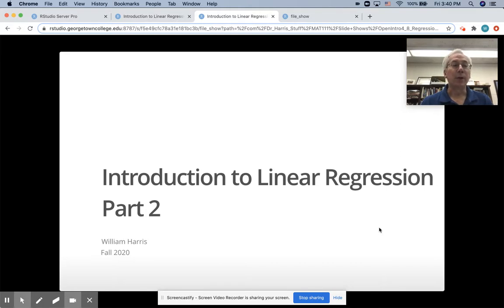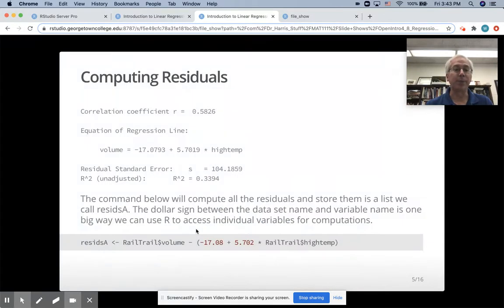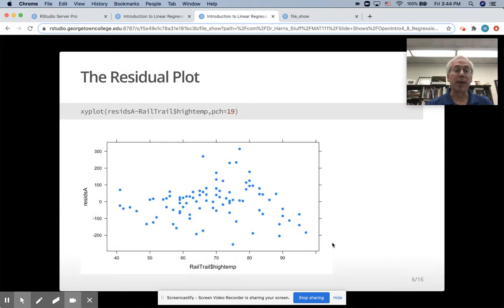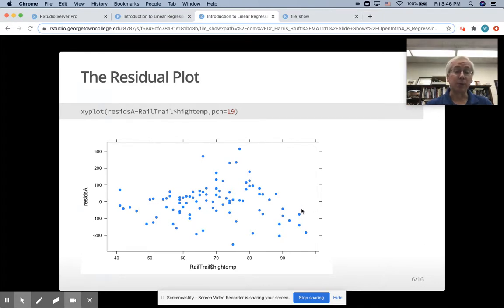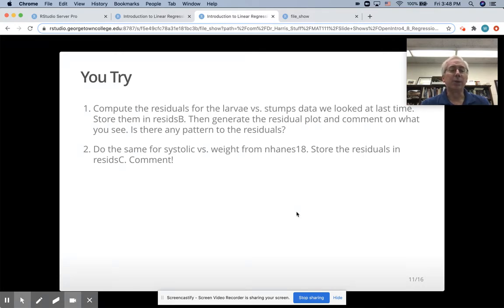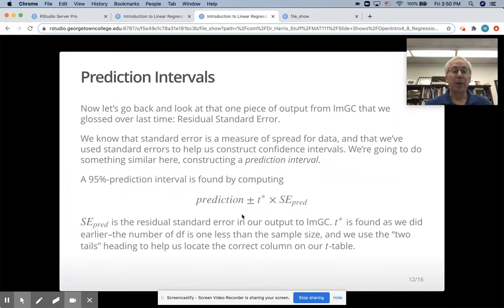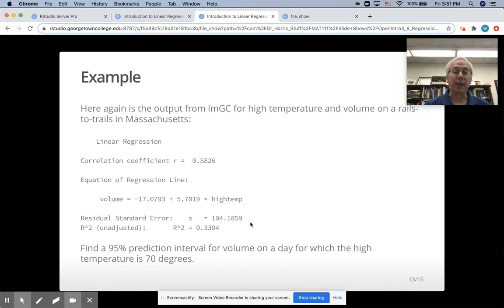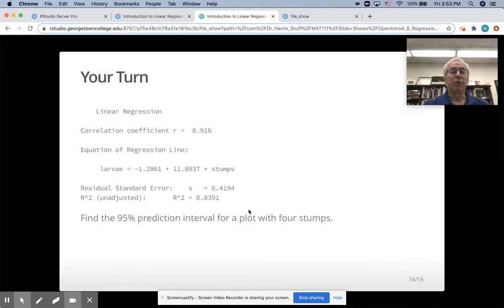MAT111 Linear Regression 2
Intro to residual plots and prediction intervals